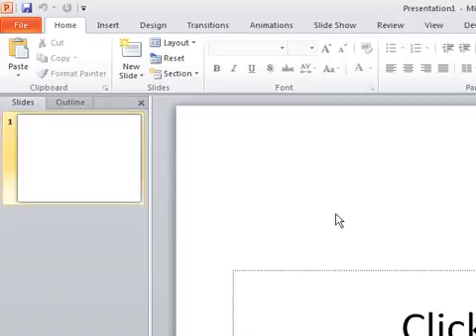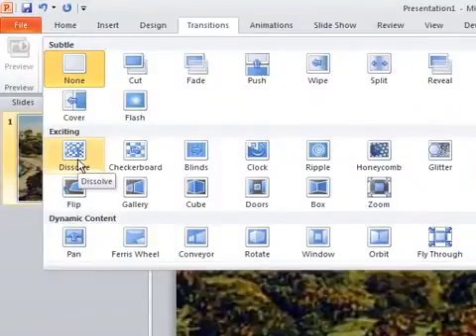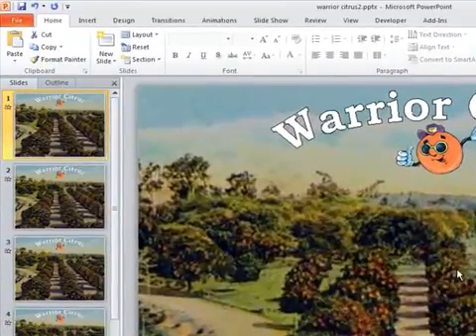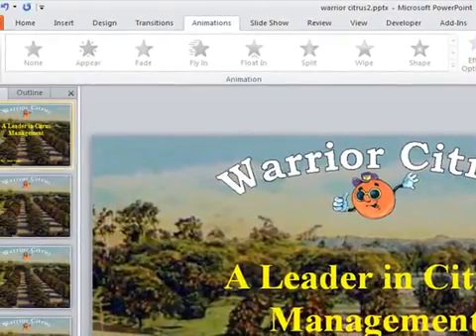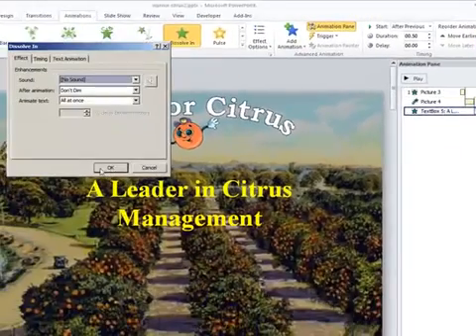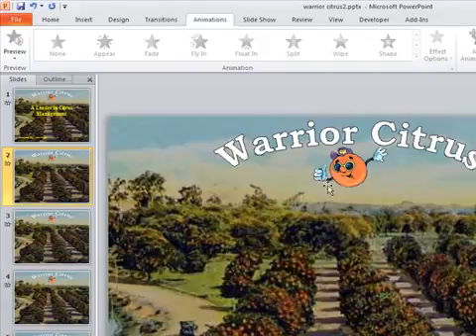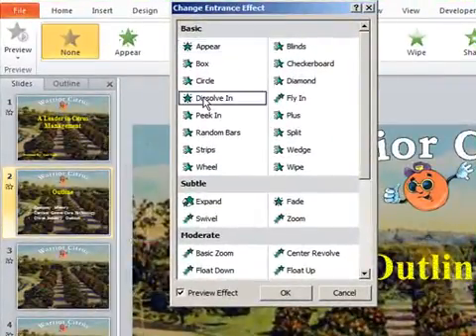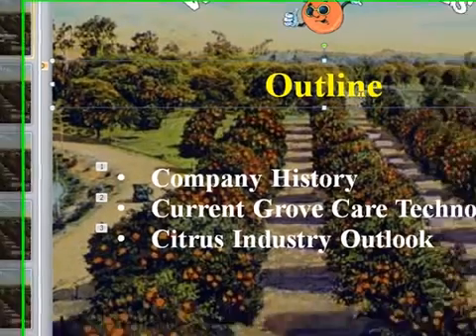PowerPoint Basic Slides for Beginners